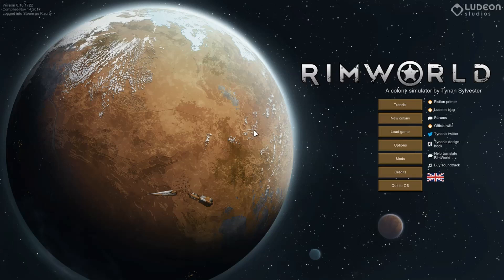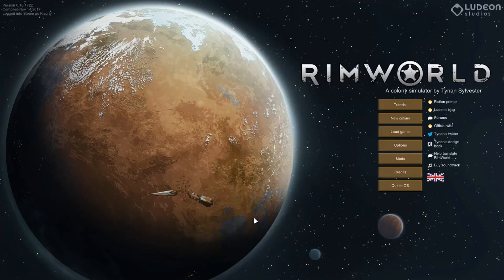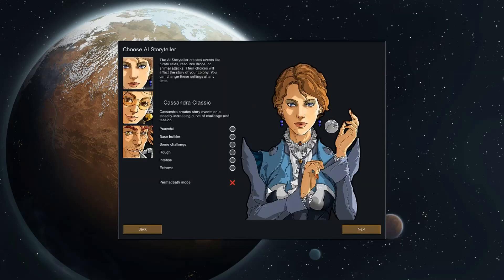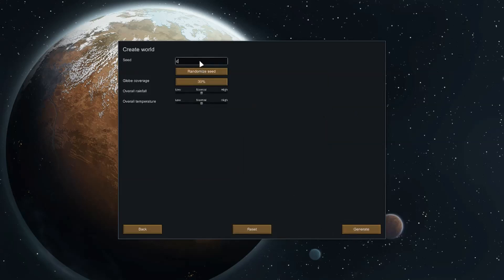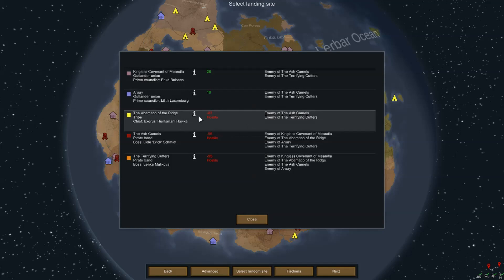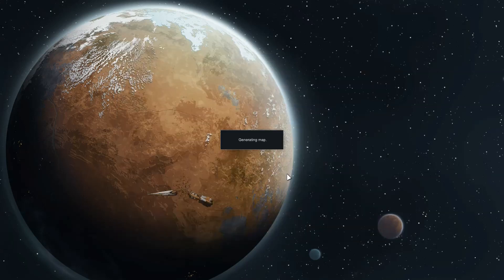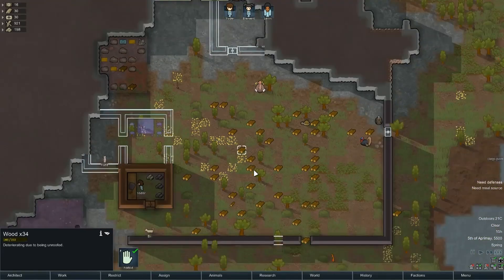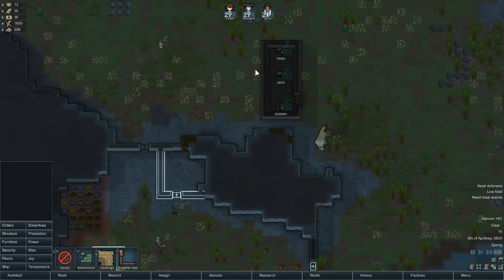Let's Play Rimworld: 100 Cat Playthrough - Alpha 18 - Part 1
In this playthrough, it's a Cassandra Extreme 100 cat challenge!  Using EdB Prepare Carefully mod, we started with three kind psychopaths and two cats. Now we're getting a base set up in which these cats may have many (many, many) litters!